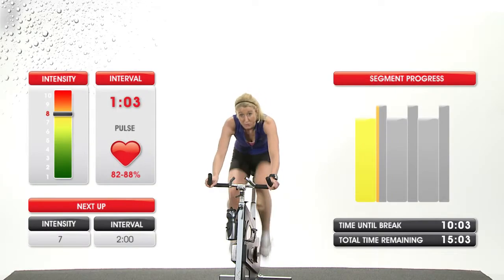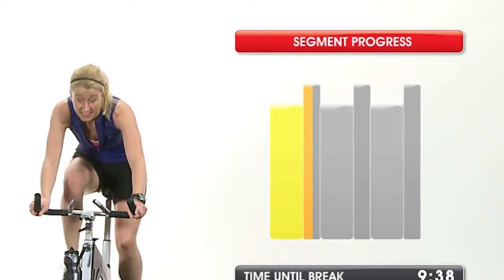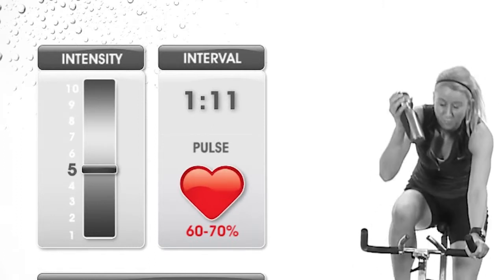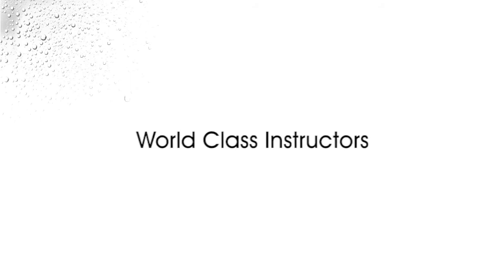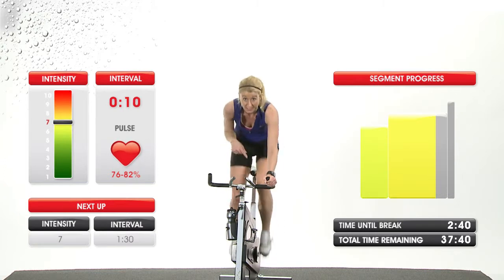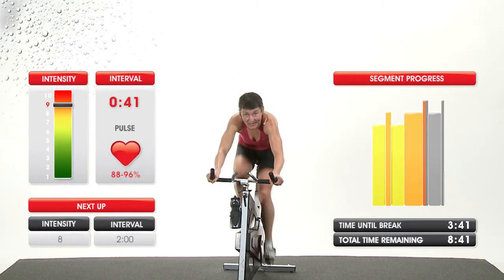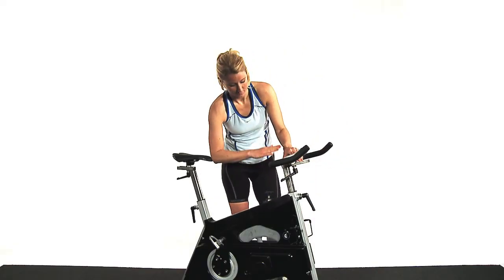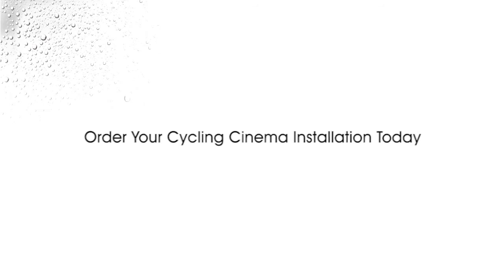Cycling Cinema by Wexer - Sampler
A Cycling Cinema is a room or cycle studio with exercise
bikes, where users follow video based classes. The
technical set-up consists of a projector, a screen and a
"Player" which broadcasts the cycling videos and the
sound, via loudspeakers connected directly to the player
or transmitted through an audio system.

Wexer can provide a customized solution with everything you need for your Cycling Cinema.